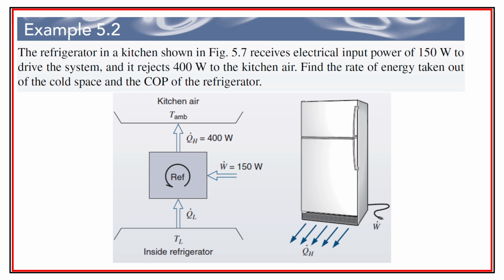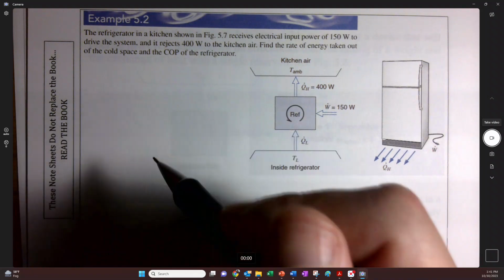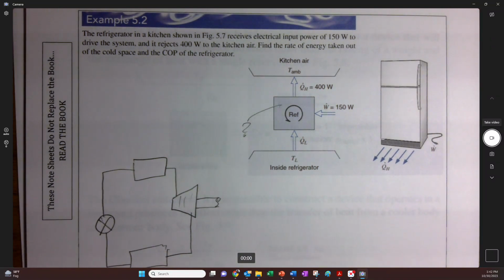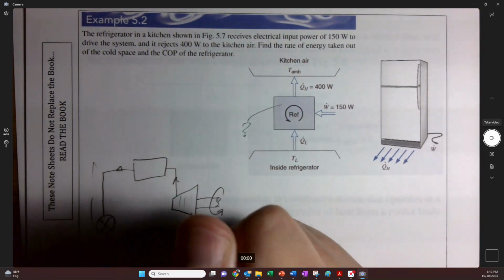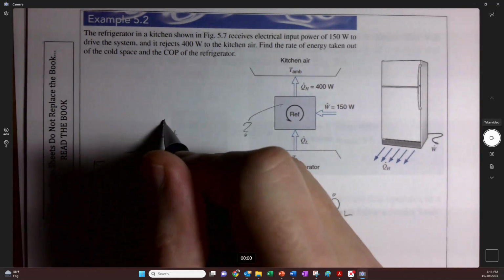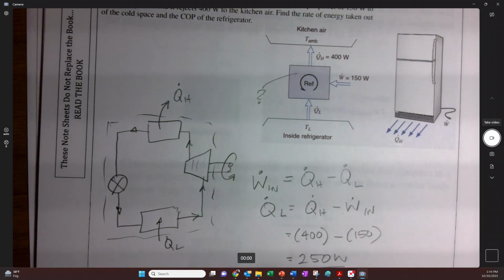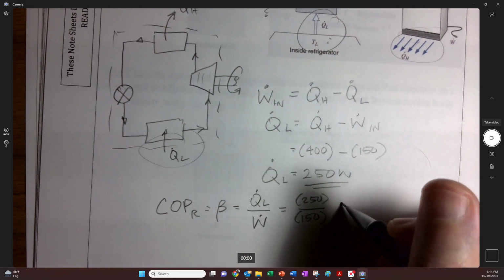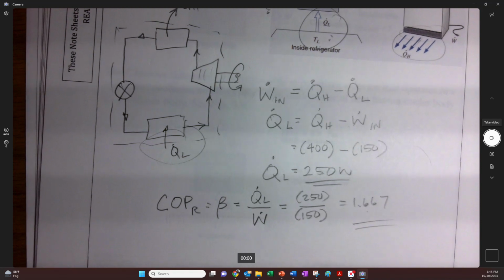F23 ME236 Thermodynamics I Class 17 Coefficient of Performance Heat Engine Refrigerator Example 5.2